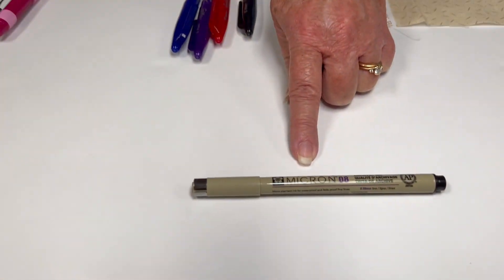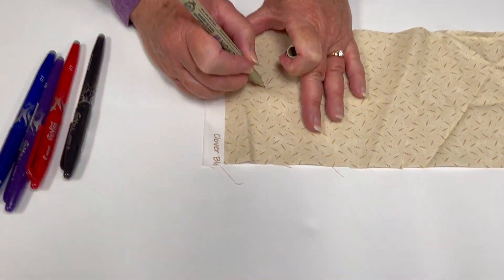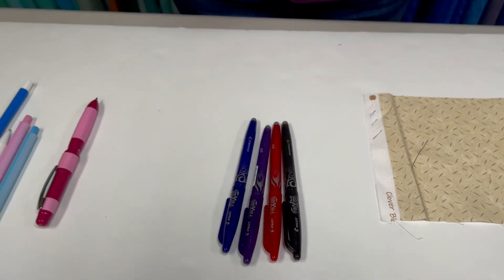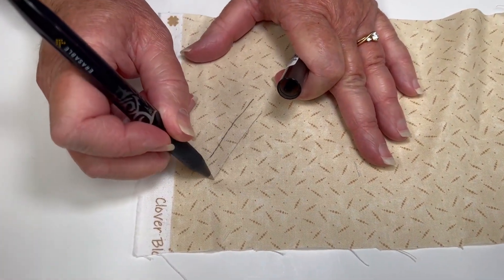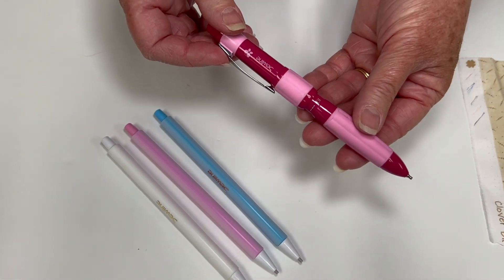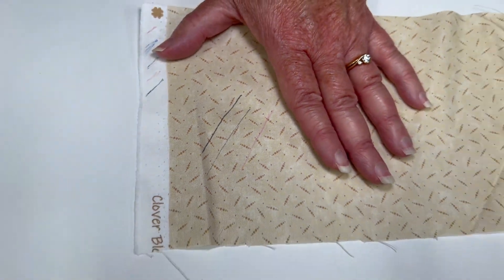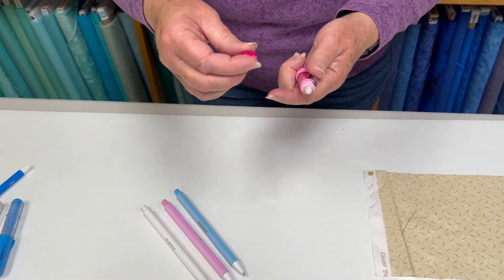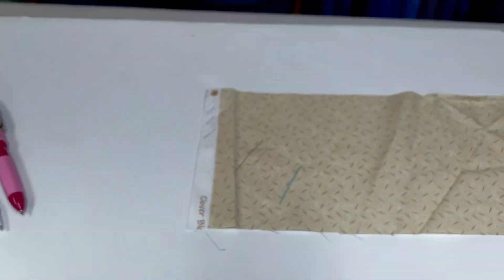Fabric Marking Pens & Pencils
There are so many options for fabric marking pens. Today Joy walks you through the ones she uses most often and when she uses the various pens that have found a place in her tool bin. Some are better suited for certain marking tasks than others. We'll review the options and their pros/cons for a variety of applications.

ABOUT:
Since 2012, Red Pine Quilt Shop has been providing sewing and quilting enthusiasts with a wide variety of designer fabrics, quilting supplies, sewing notions, patterns, books, quilt kits, and more!  Our business is locally owned and operated in downtown Detroit Lakes in the heart of Minnesota's lake country.

Our store inventory is always growing and evolving to meet your needs and make way for the industry's latest trends. Our 4,000-square-foot store is also an Accuquilt Signature Dealership and a Kimberbell Certified Shop. We have over 5,500 bolts of fabric including everything from quilting cotton to flannels, batiks, woven homespuns and hundreds of bolts of plush Cuddle fabric.  Whether you are looking for the latest collection or great blenders to mix in with the fabric you already have in your stash, you'll find it here where inspiration abounds!

LET’S CONNECT!